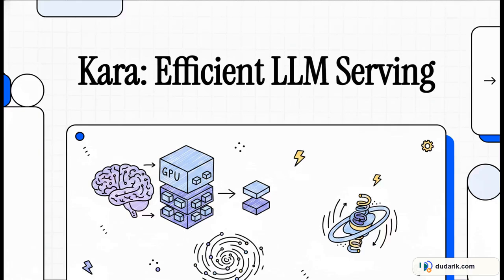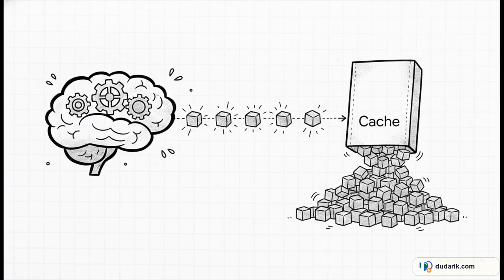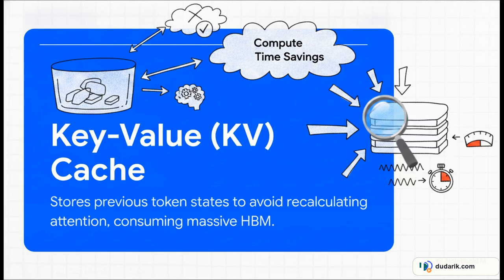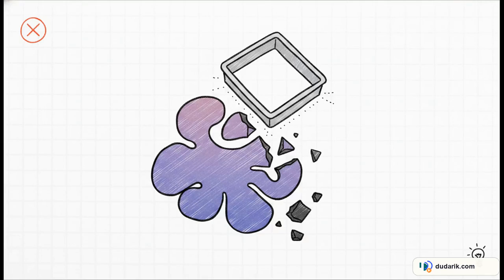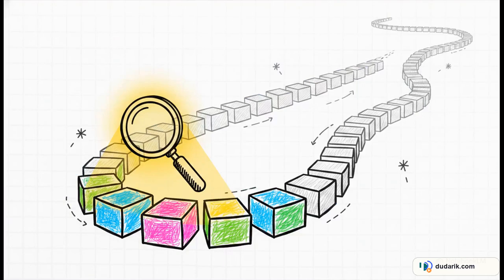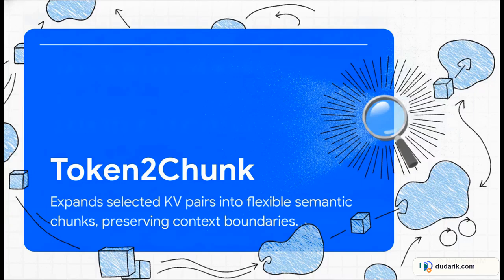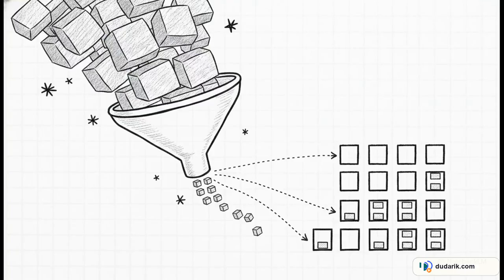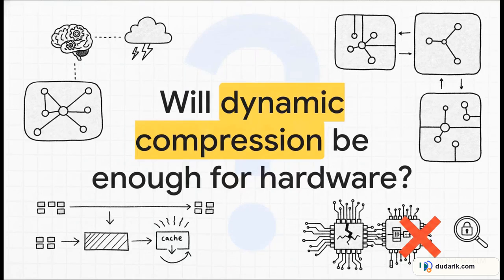Kara: Efficient Reasoning LLM Serving via Sliding-Window KV Cache Compression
A sliding-window KV cache compression method that scores and selects informative context pairs during decoding, eliminating rigid boundaries and improving throughput for long chain-of-thought reasoning.